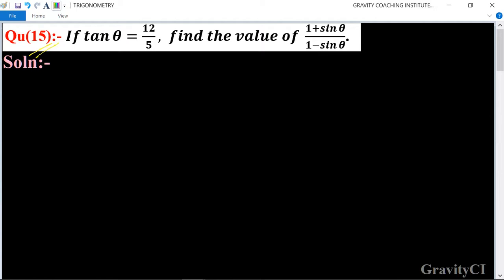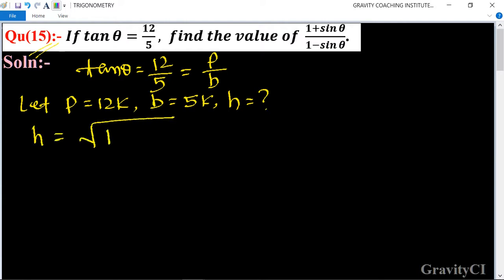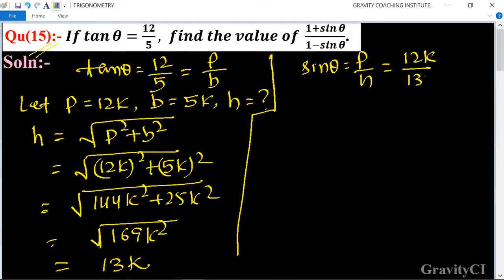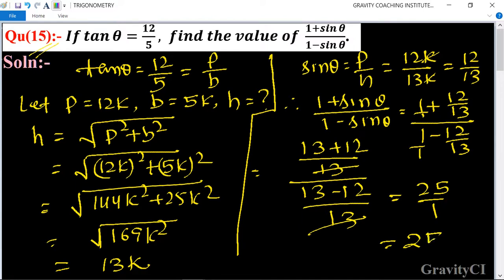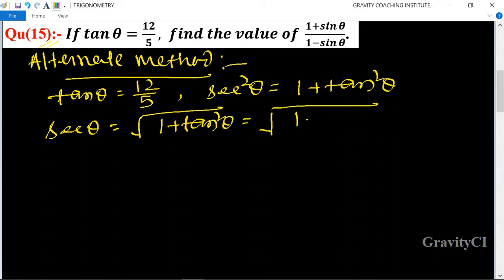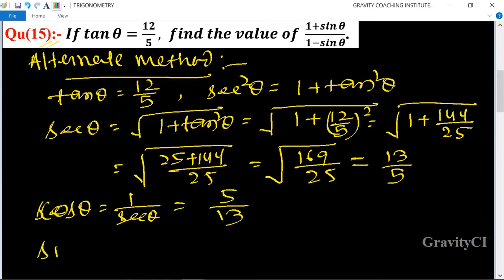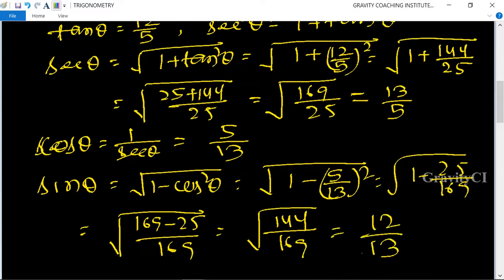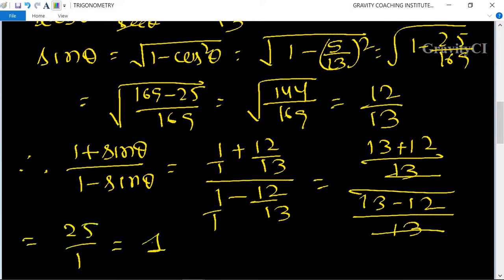Q15 | If tan⁡ theta = 12/5 find the value of (1+sin⁡θ)/(1-sin⁡θ) | Trigonometry | Class X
CBSE Previous Years Questions:-
Qu(15):- If tan⁡θ=12/5, find the value of (1+sin⁡θ)/(1-sin⁡θ).